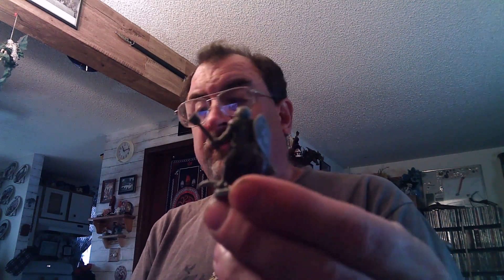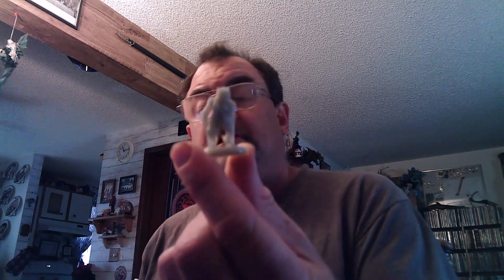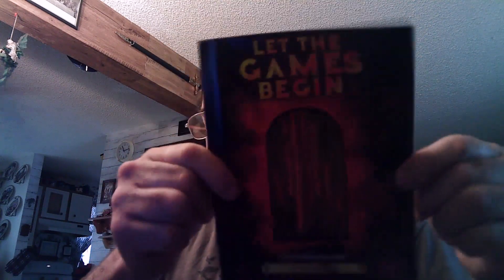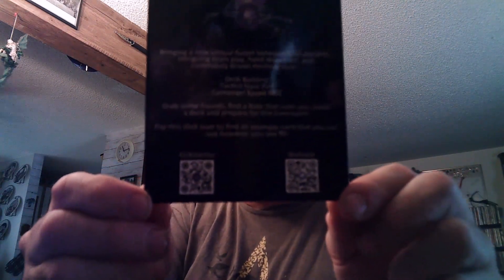Dungeon Crate 2023 Unboxing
This month's Theme is Dragon
Dungeon Crate is a monthly Subscription boc for TTRPG 35.00 monthly